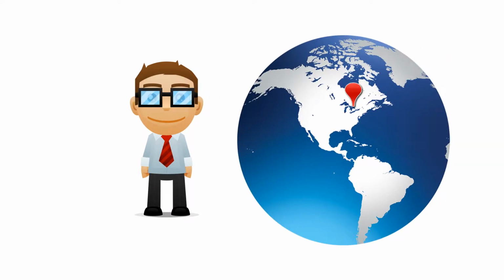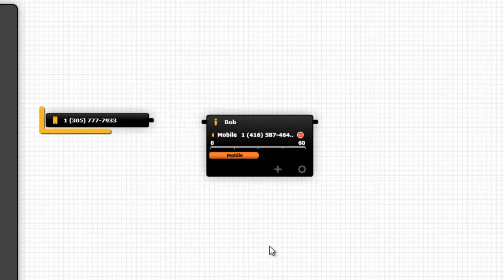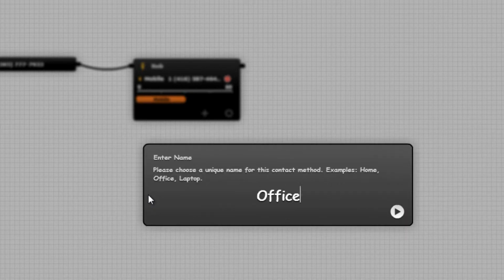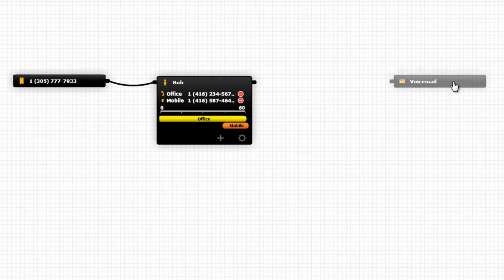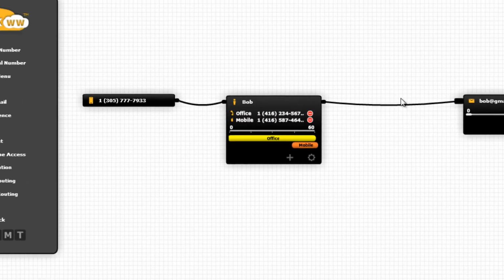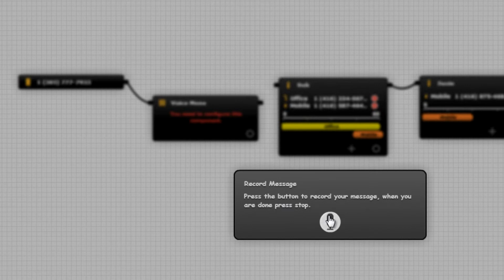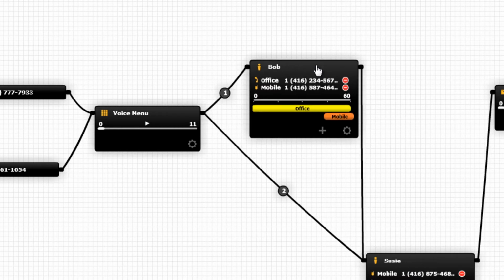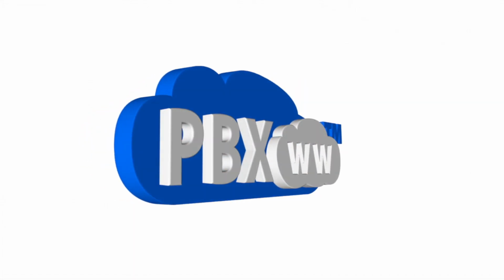PBXww - Screen Capture Tutorial Video